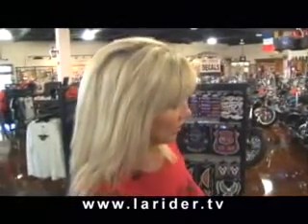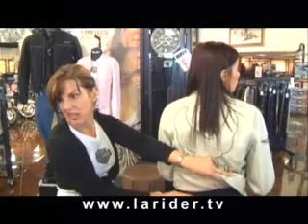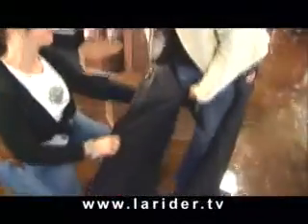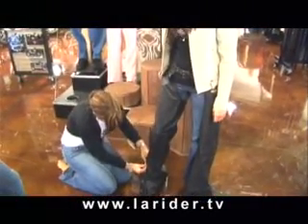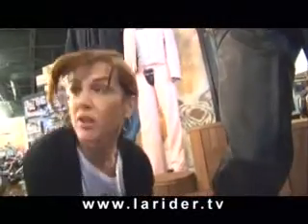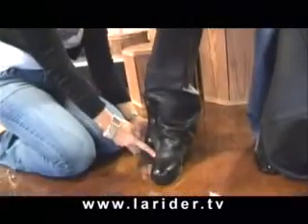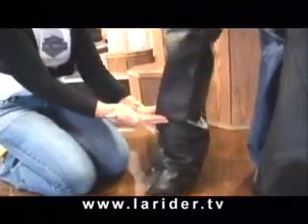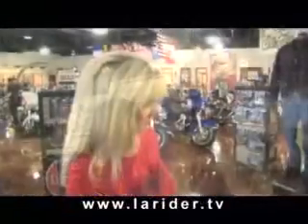July10GetFit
Get Fit